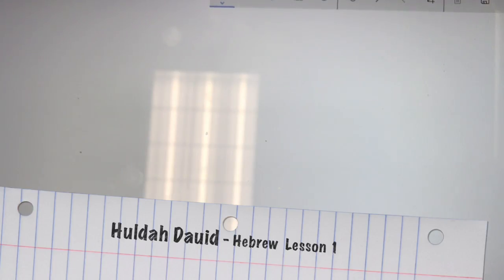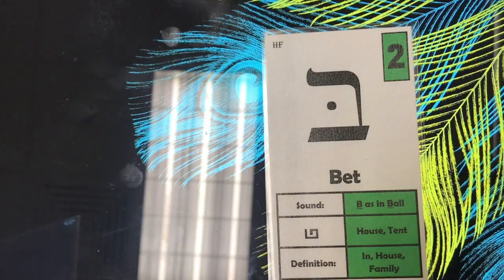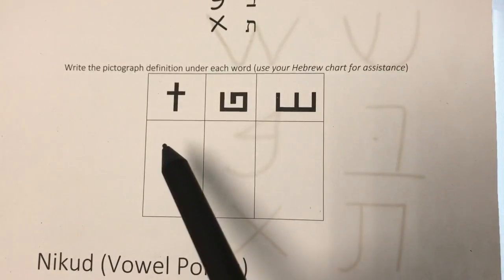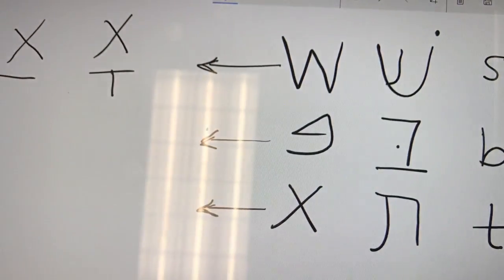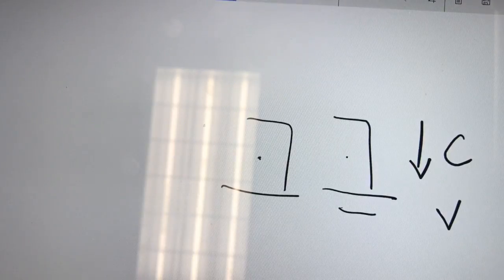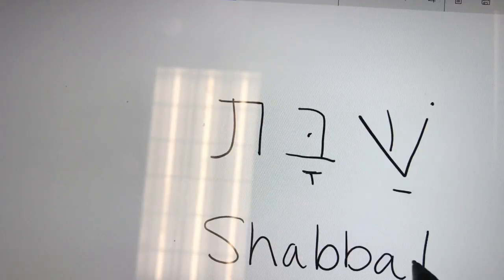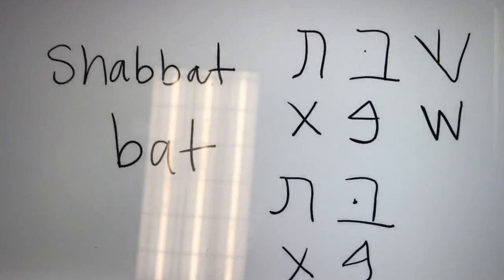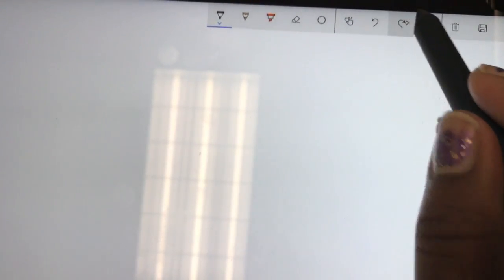Hebrew Like a Child: Lesson 1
These videos are archives and are available for historical and reference purposes. Individuals in (or mentioned) the videos are in no way attached to Huldah, Royal Roots, or the Light Collective. No additional individuals are recommend or considered a part of a collaborative. Their presence does not serve as a reference for content recommendation.